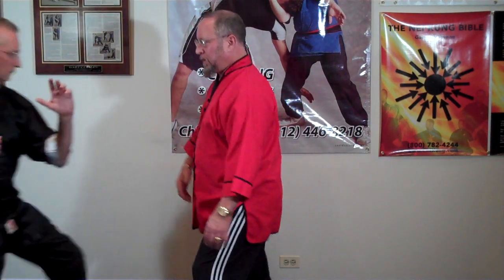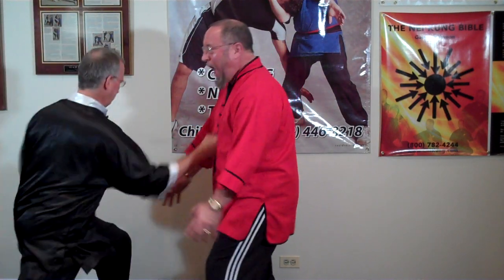Gold Bell Training Demonstration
This is a Gold Bell Training demonstration.  Notice the tiny jerky movements upon impact, not large forward lunging movements.  Condensing Breathing from my Tidal Wave™ Chi Kung DVD Program is the place to start.  Who said size does not matter?  Smaller is better...